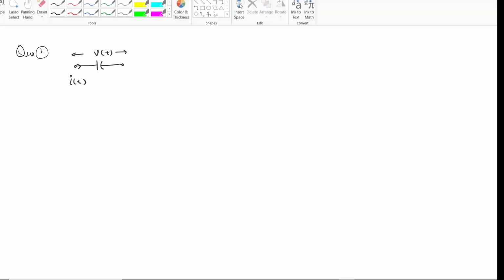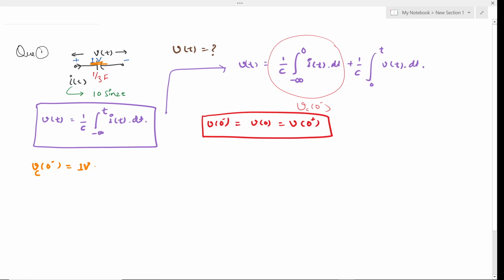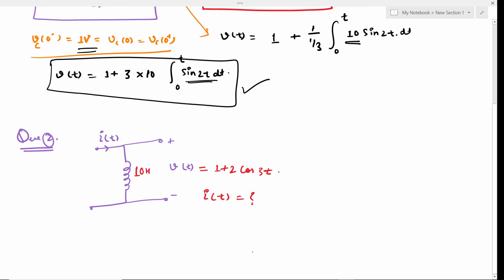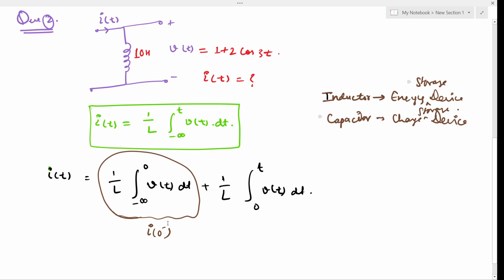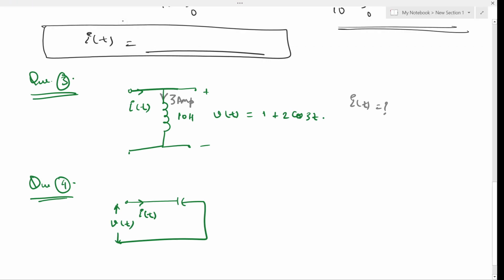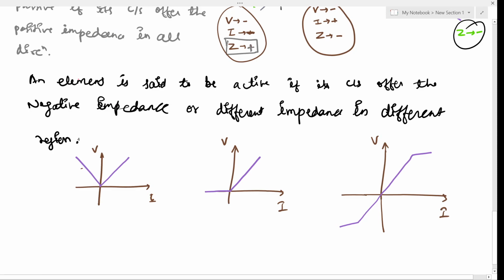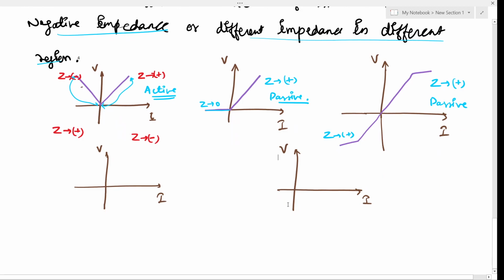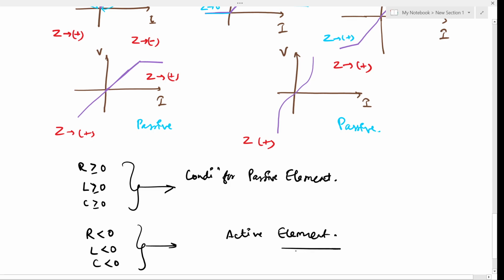Types of Elements Part 1